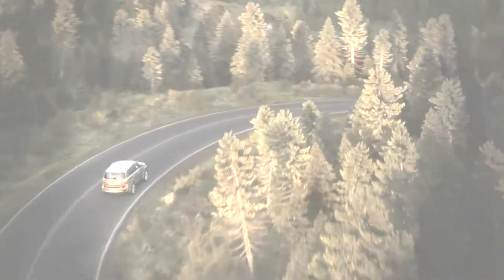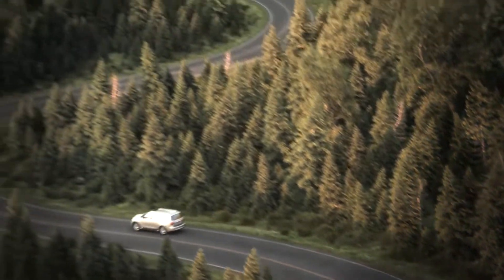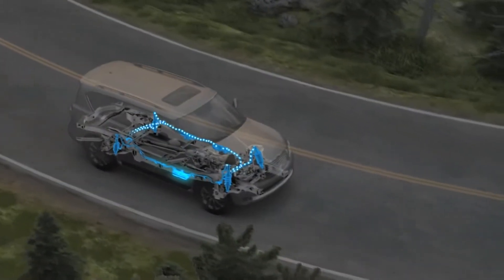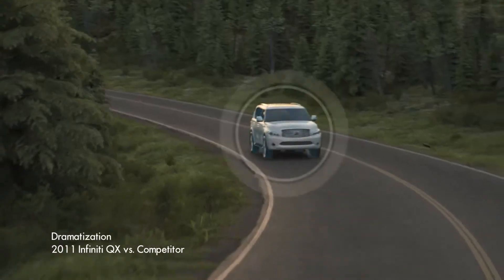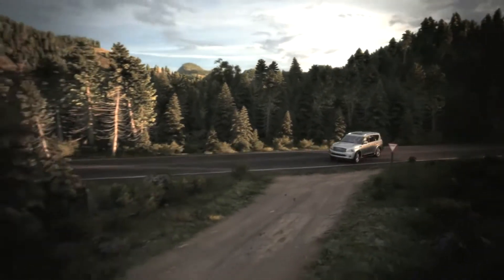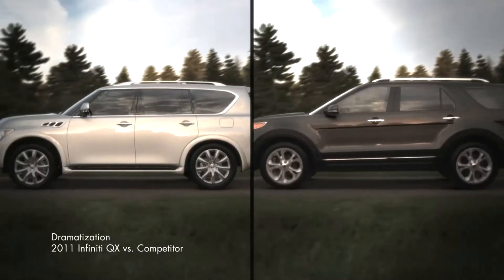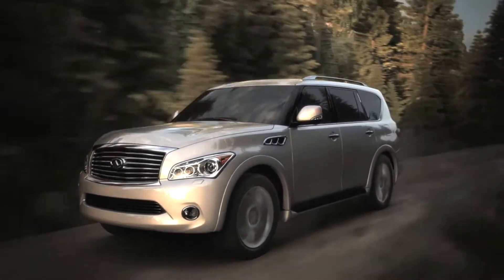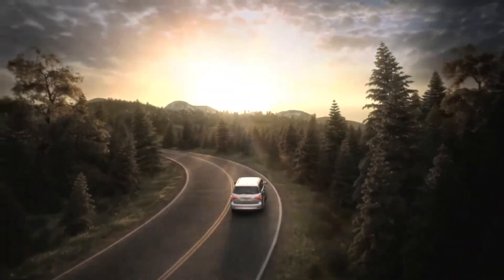QX56 Hydaulic Body Motion Control Demo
Animated demonstration of Infiniti QX56's Hydraulic Body Motion Control System.  Hosted by Infiniti of Lisle.  Midwest's largest Infiniti dealer.